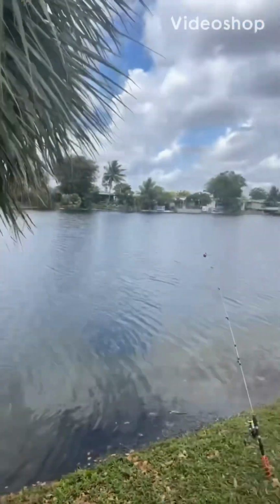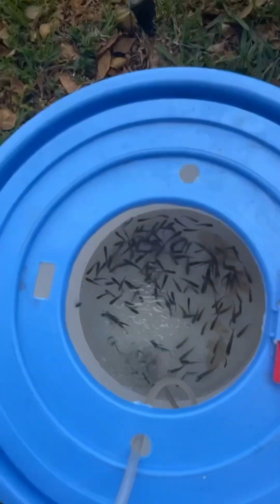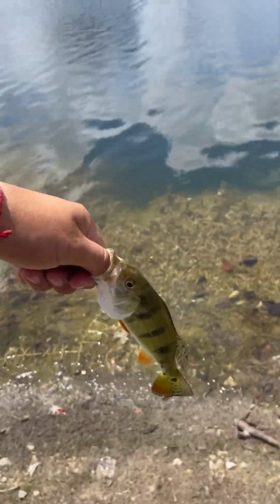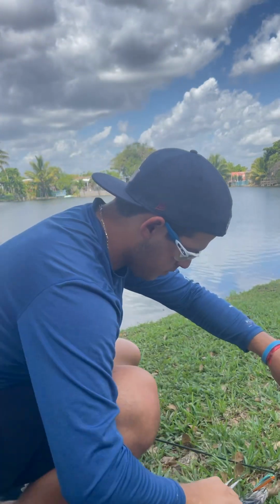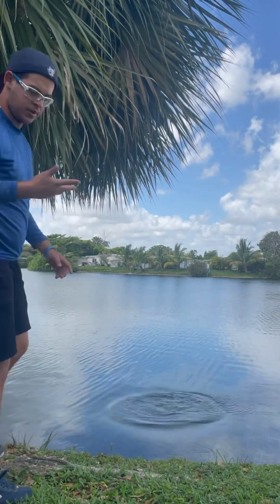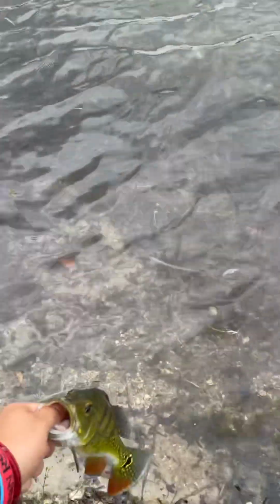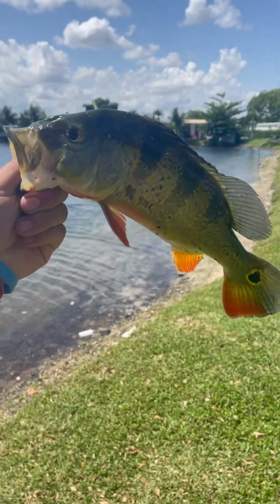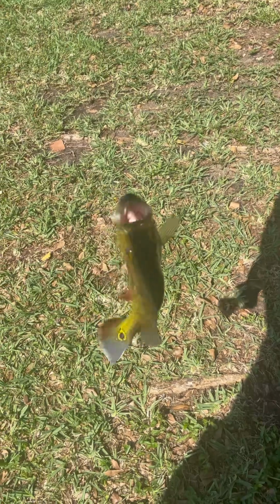A day at the lake! 6+ peacock bass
Hello, how are you all? This is a family oriented channel that is safe for people of all ages. Here we will be traveling to many different places in an attempt to show you all our lifestyle as a family. We will upload fishing content as well as tips and tricks you can use the next time you go fishing. Every viewer and subscriber is family once joining and will be treated as part of our YouTube family. Thank you and hope you all enjoy our journey with us.

They have the best bait down in the south Florida area, with the best prices!!